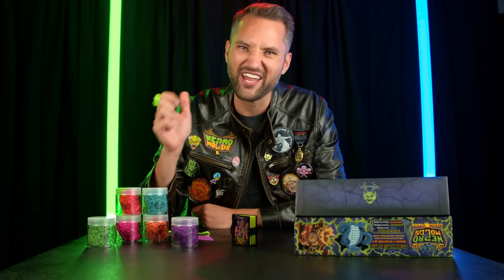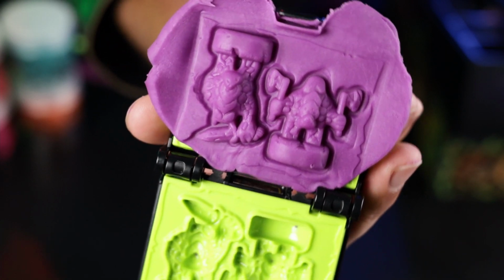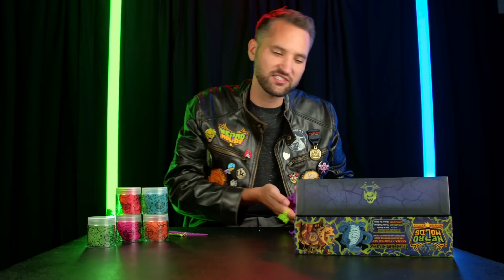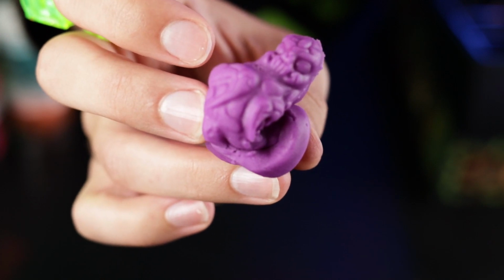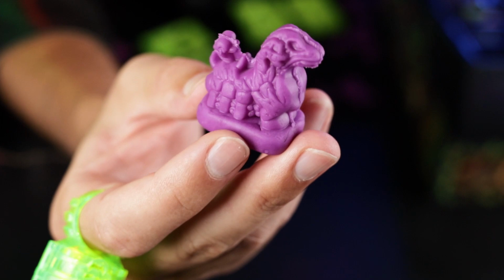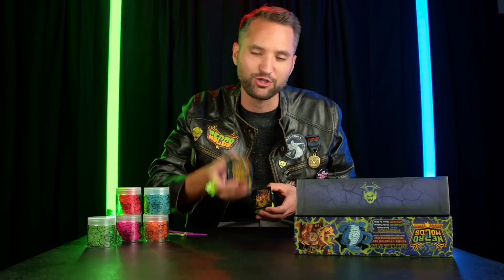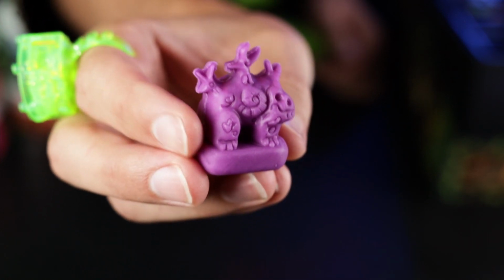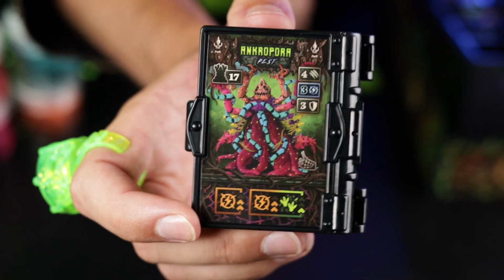Necromolds Series 1 Mold-a-thon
Join me as I show off all the Necromolds Series 1 spellbooks and monsters!

0:10 Mud Mump Spellbook
1:32 Graveghoul Spellbook
1:56 Insectomite Spellbook
2:36 Lethydra and Veggietoad Spellbooks
3:13 Batadactyl and Mongeragon Spellbooks
4:03 Fungix and Petripod Spellbooks
4:56 Sigurath and Ankropora Spellbooks